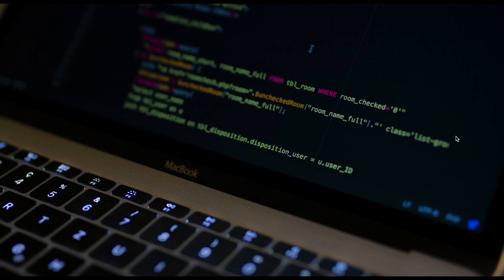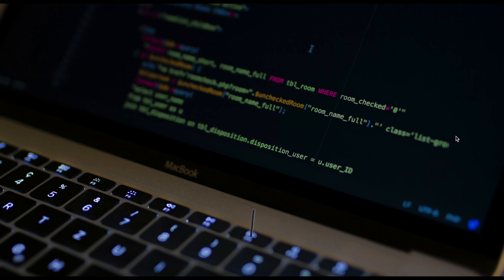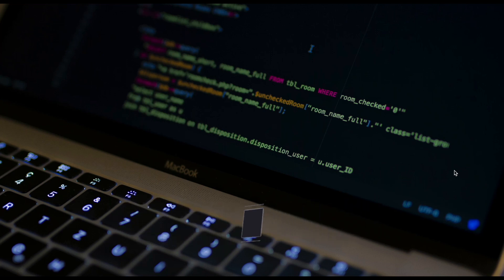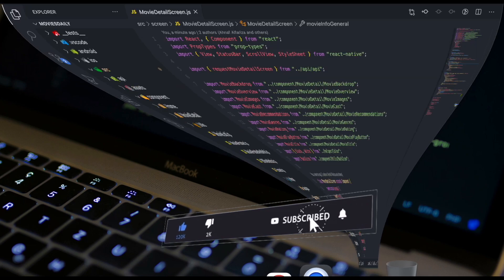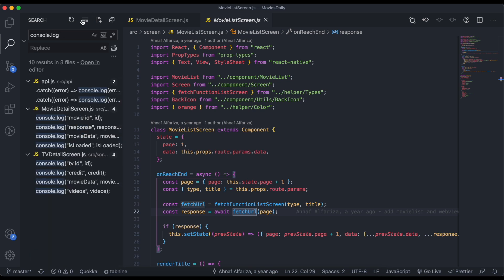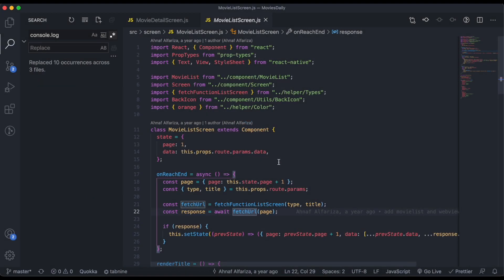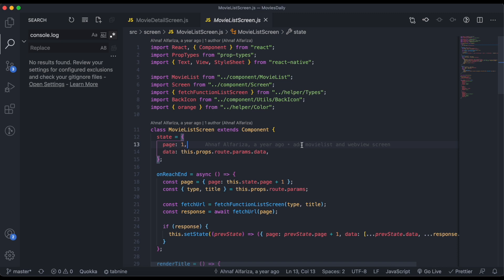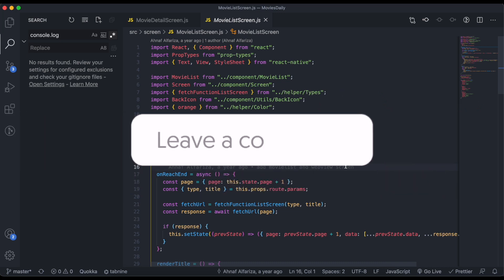How to remove all console log in single click | Trick To Remove All Console log From JavaScript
In this video, I have shared how you can remove all console logs from javascript in a single click.

Topics Covered in this video:
javascript centric
javascript channel
How to remove all console log
How to remove all console log from javascript
How to remove all console log in single click